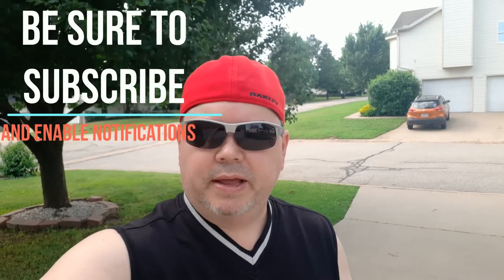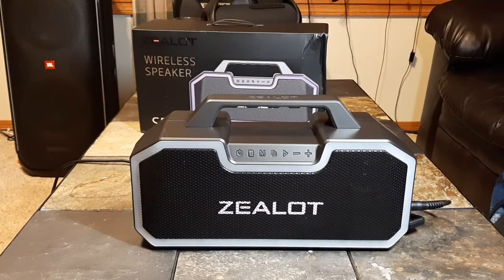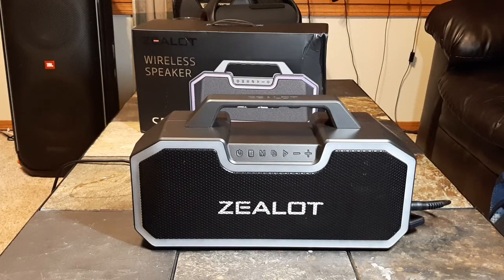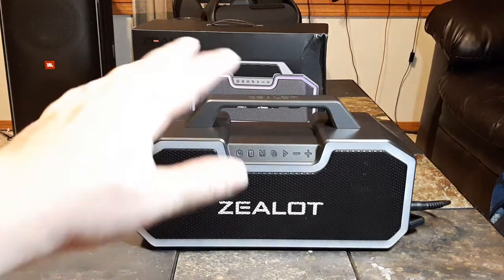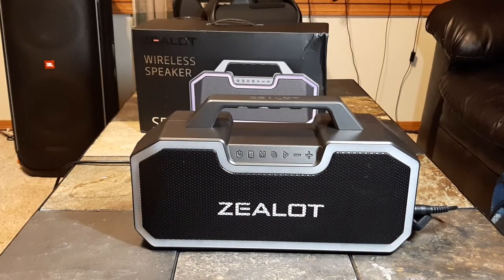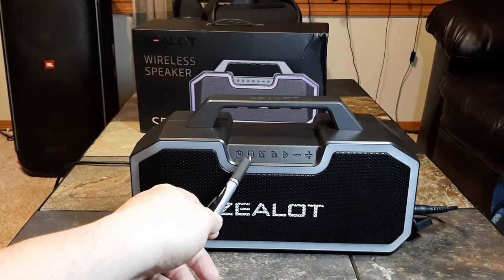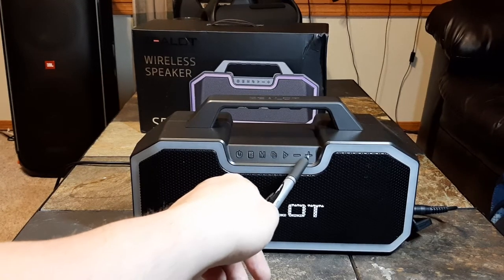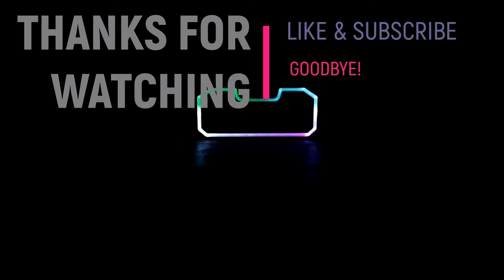Newly Released! Zealot S57 🚽🧻 Bluetooth Boombox Speaker Review & Sound Demo. Does this beat the S67?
Songs used in order of play
Wait For Me - Jeff The Second    • Jeff The Second -...

🎵 Track Info:

Title: Wait For Me by Jeff The Second

🎧 Available on:

YouTube:    • Jeff The Second -...

🎧 Available on:

YouTube:    • tubebackr - Moons...
YouTube Music:    • tubebackr - Moons...